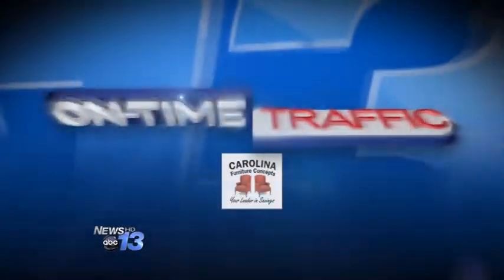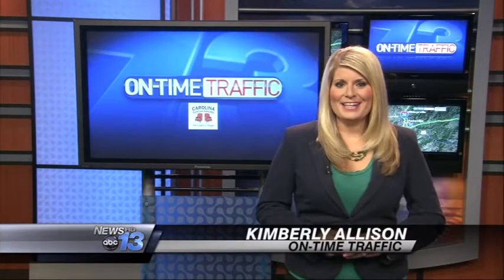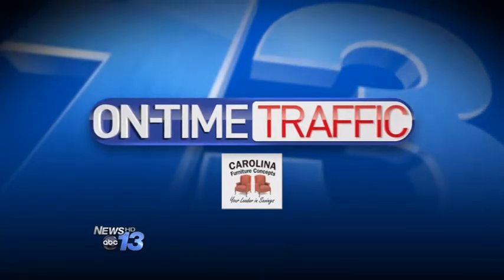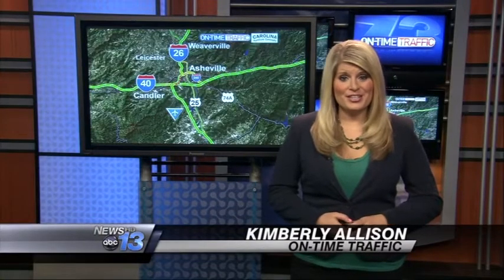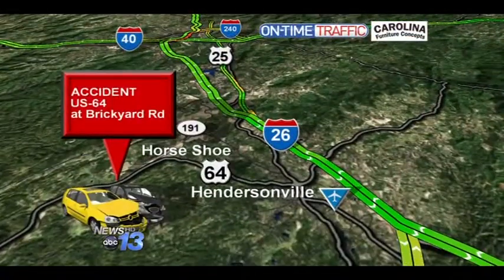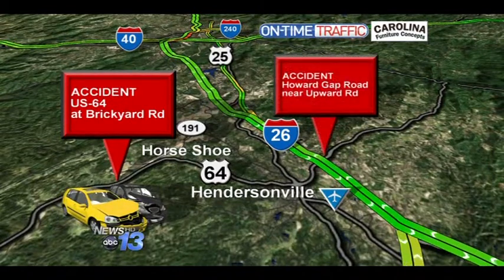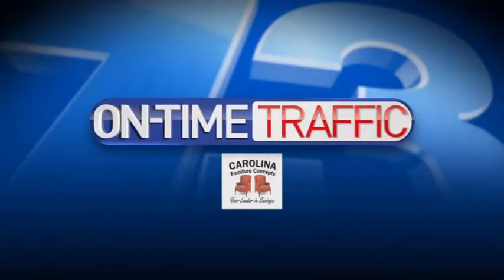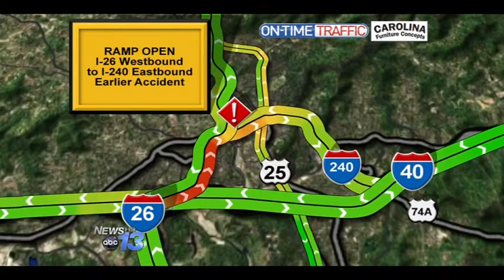Kimberly Allison- 3-18-13 On-Time Traffic Report